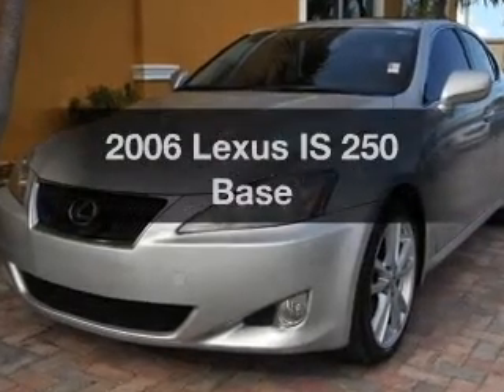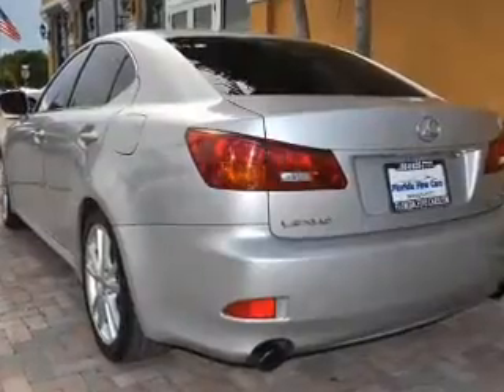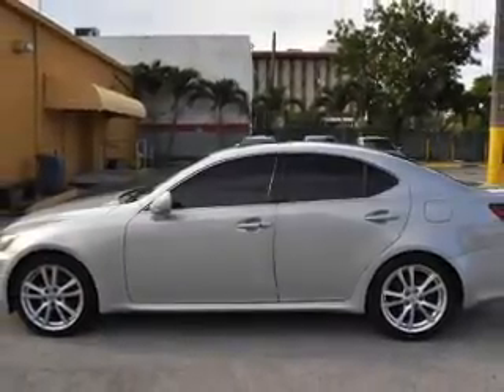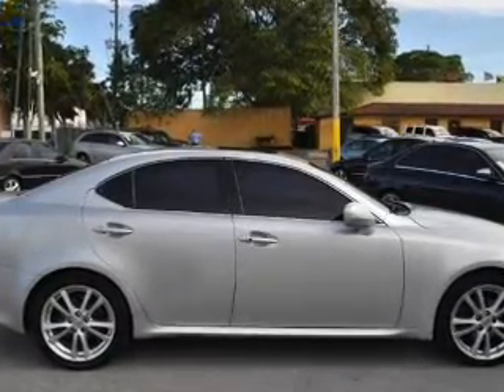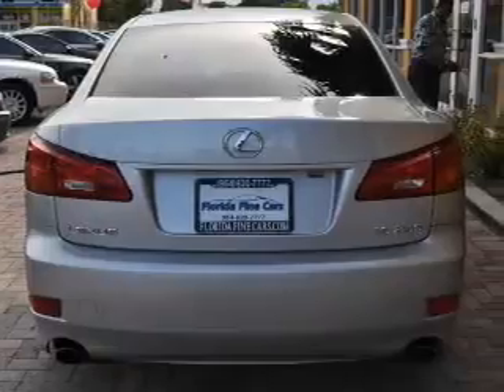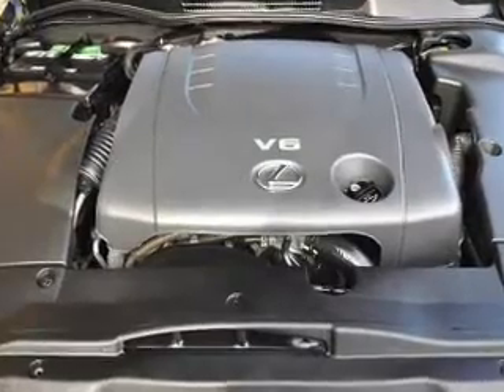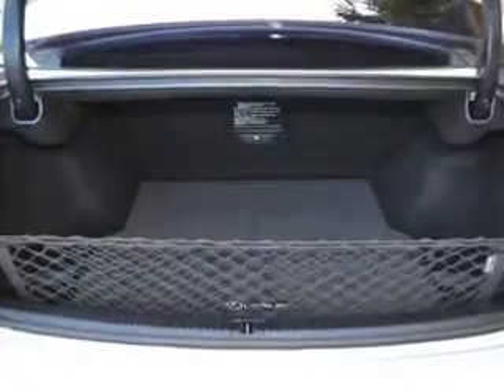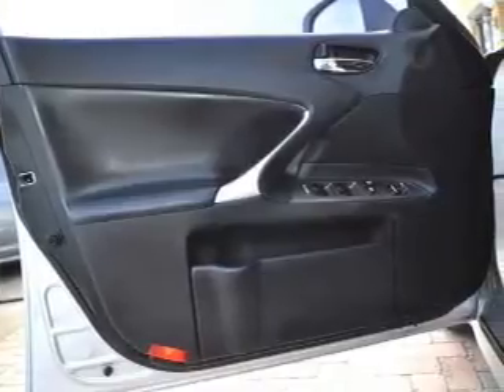2006 Lexus IS 250 - Hollywood FL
Year: 2006
Make: Lexus
Model: IS 250
Trim: Base
Engine: 2.5 liter 6 cylinder 24 valve
Transmission: Automatic
Color: Silver
Mileage: 96155
Address:
1027 South State Rd 7